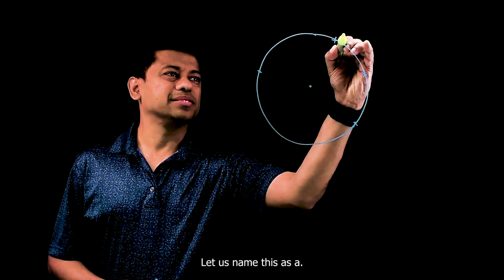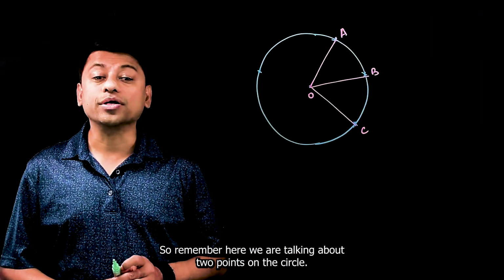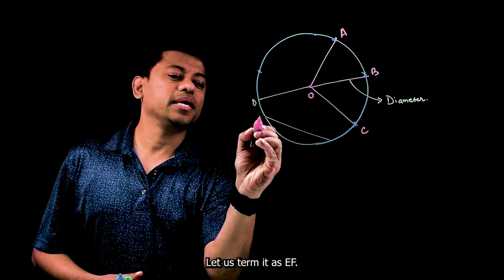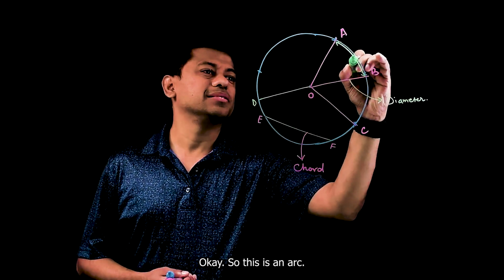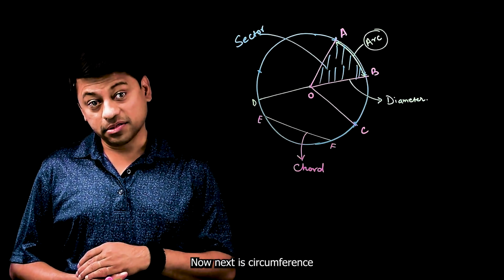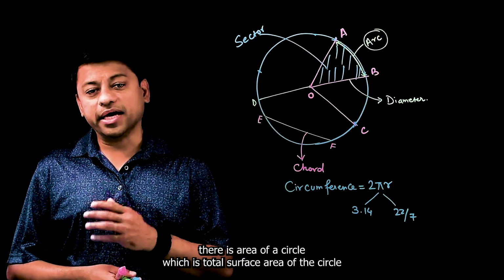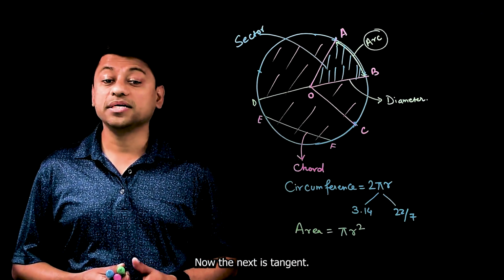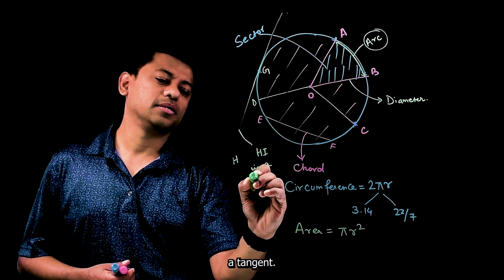Digital SAT - Basics of Circle